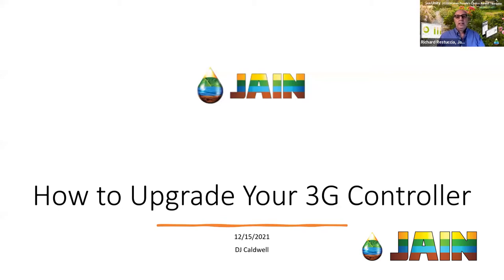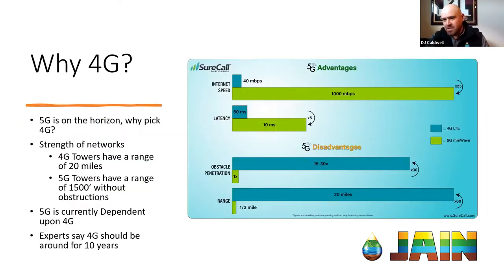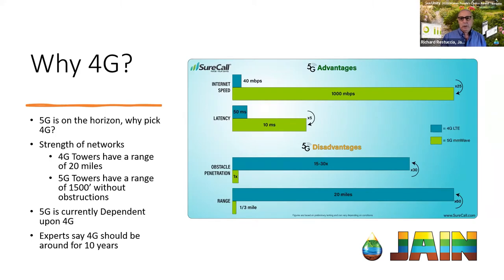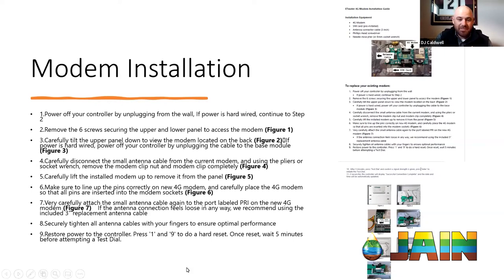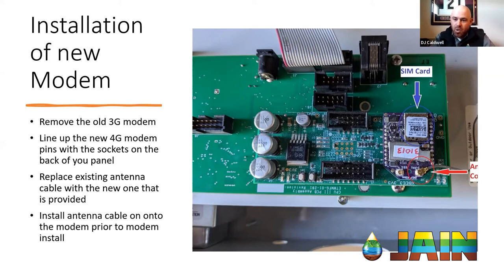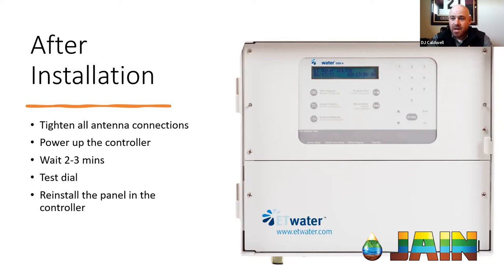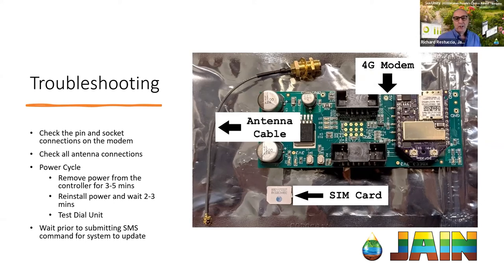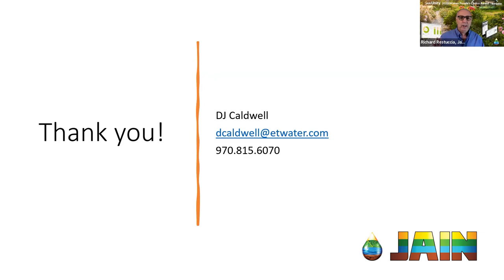How To Upgrade Your 3G Controller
AT&T is sunsetting its 3G network this February 2022, and this will disrupt anyone using their 3G service, including ETwater controllers. To ensure continued water savings and daily adjustments to your irrigation schedule, customers need to update their controllers to 4G service.

This upgrade is easy to complete in the field.

00:00 Introduction
03:01 Why is the upgrade to 4G necessary?
04:57 Why 4G?
10:27 What upgrade options are available to you?
13:55 Modem Installation
16:45 Power down the controller
18:47 Installation of a new modem
24:27 After Installation
28:19 Troubleshooting
34:07 Thank You

During the webinar, you will learn:

Why the upgrade is needed
Options available to customers
Who to contact to order the equipment
How to install the new 4G modem
Tips and tricks to make the process easier